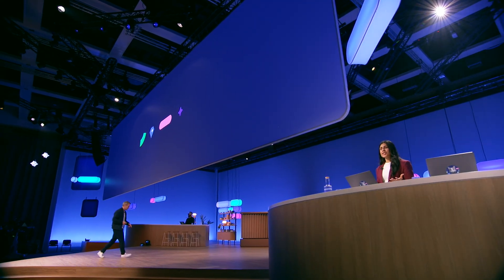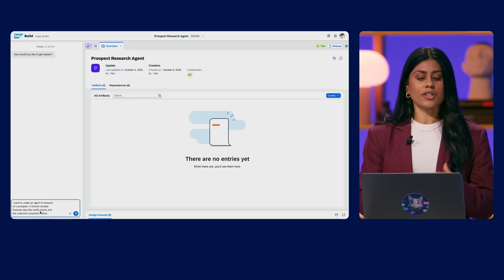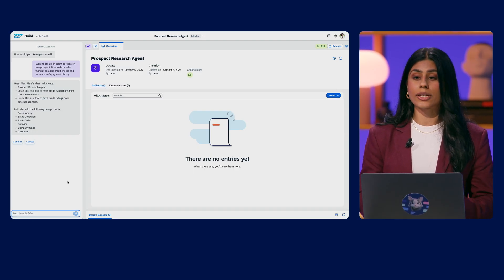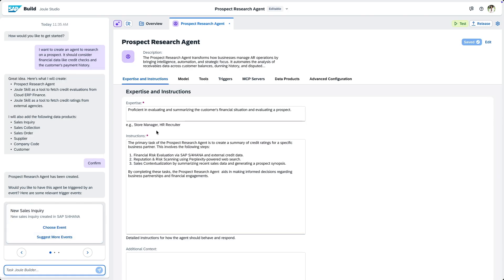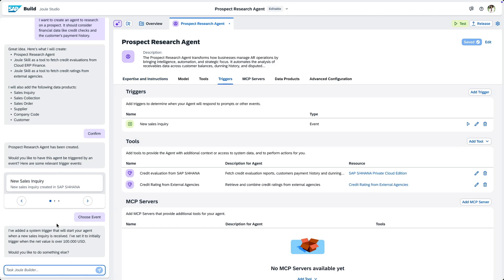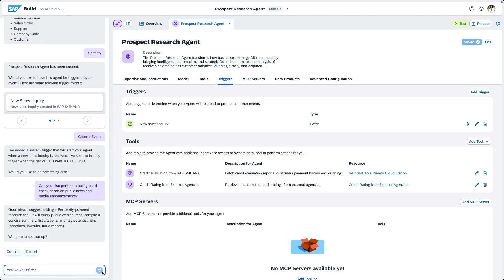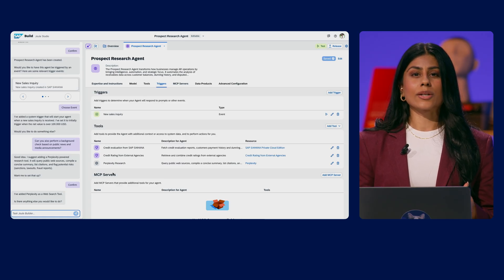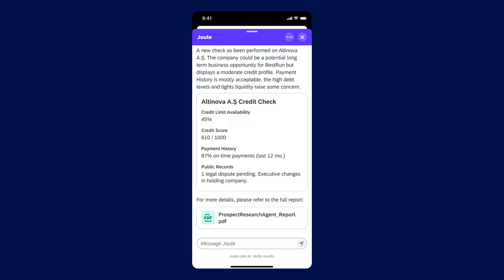Demo: Low-Code Agent Builder | Build AI Agents Fast in Joule Studio | SAP TechEd 2025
See how the agent builder capability in Joule Studio, part of SAP Build, lets teams design, test, and govern AI agents on SAP BTP – connected to SAP data with enterprise guardrails.

In this SAP TechEd demo, we introduce new agent builder capabilities in Joule Studio, part of SAP Build – a guided way for business technologists and IT to create enterprise-ready AI agents faster on SAP Business Technology Platform (SAP BTP). You’ll see how to define agent goals, add skills and policies with clicks (not complex code), and securely connect to SAP and non-SAP systems. The result: agents that automate multi-step tasks and write back to trusted SAP data, without compromising governance.

We walk through the end-to-end flow: configuring tools and data access, prompting with business context, and validating behavior with built-in testing and telemetry. You’ll learn how role-based permissions, audit trails, and policy controls help IT maintain oversight—while low-code building blocks help product owners, analysts, and citizen developers accelerate delivery alongside pro-code teams.

Whether you’re modernizing a backlog or piloting AI assistants in shared services, supply chain, or finance, this session shows a pragmatic path to measurable outcomes – keeping your core clean, your data protected, and your teams focused on higher-value work.

Speaker: Karishma Kapur, Demo Expert, SAP

00:02 - Create agent for Altinova in Joule Studio (vibe coding)
00:19 - Define instructions; credit data & external ratings; add SAP BDC data products
00:52 - Add system trigger for SAP S/4HANA with threshold for large inquiries
01:09 - Add background check via Perplexity (AI Foundation) & create web search tool
01:34 - Run the agent: checks new inquiry; results delivered to phone via SAP Work Zone/SAP Mobile Start

About SAP:
As a global leader in enterprise applications and business AI, SAP stands at the nexus of business and technology. For over 50 years, organizations have trusted SAP to bring out their best by uniting business-critical operations spanning finance, procurement, HR, supply chain, and customer experience.